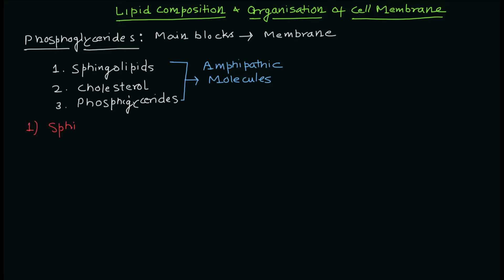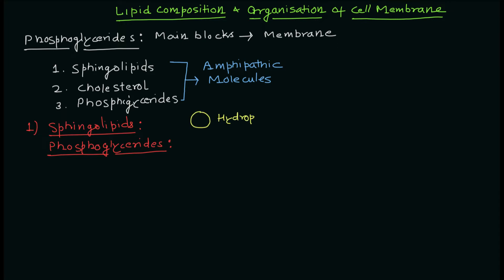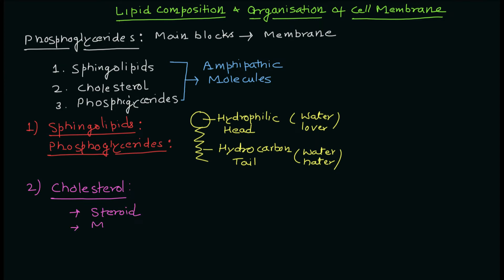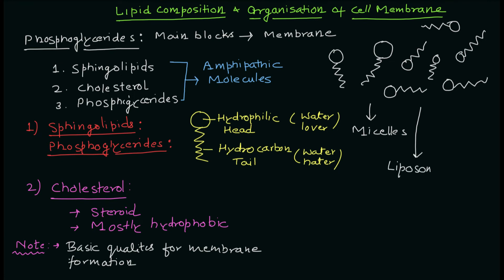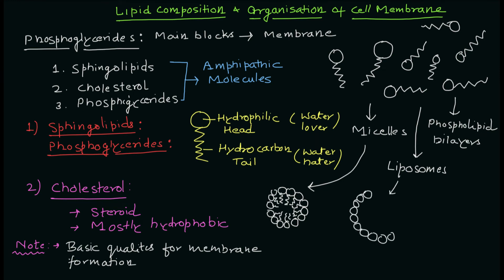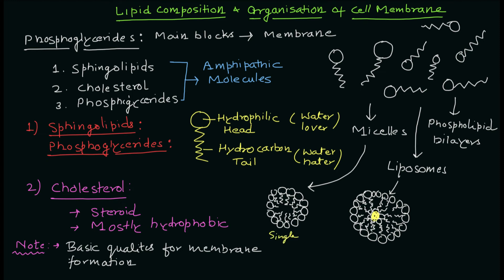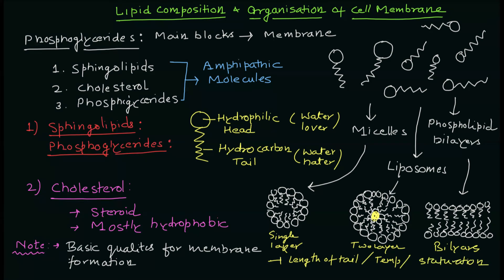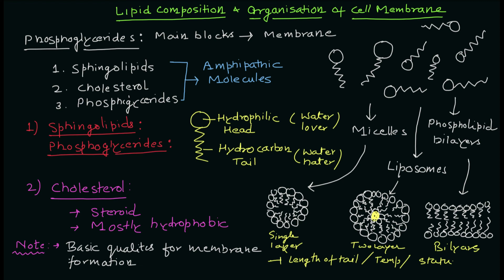Biomembrane lipid composition | Organization of Cell Membrane | Cell Biology | Basic Science Series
Biomembrane,
Plasma membrane,
Sphingolipids,
Phosphoglycerates,
Cholesterol,
Steroid,
Hydrophilic Head,
Amphipathic,
Hydrophobic tail,
Model of plasma membrane,
How to draw plasma membrane,
Understand plasma membrane,
Simple model of plasma membrane,
Protein in plasma membrane,
Lecture on cell biology,
Prokaryotic Biomembrane,
Eukaryotic Biomembrane,